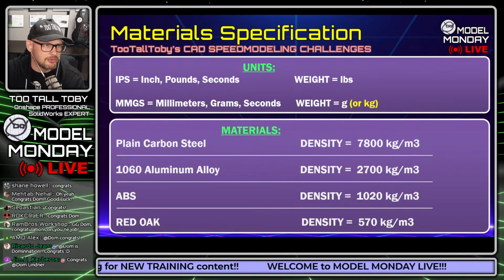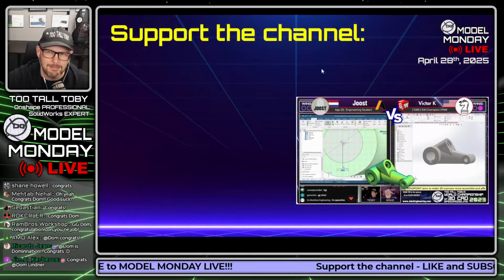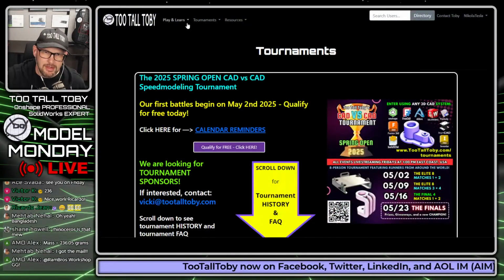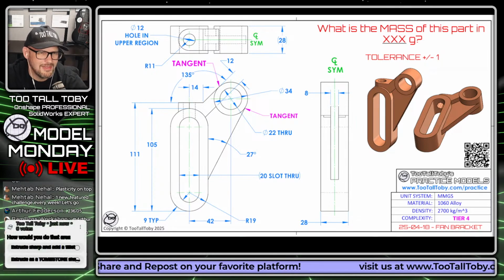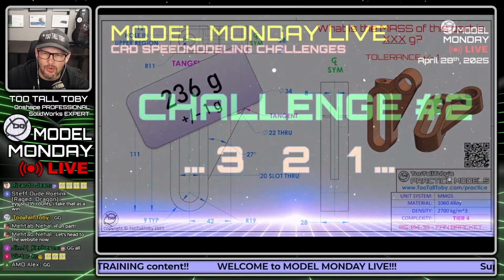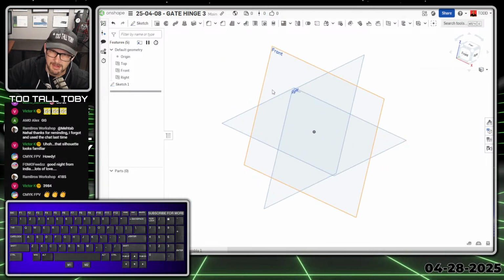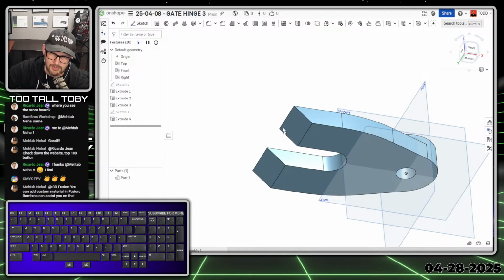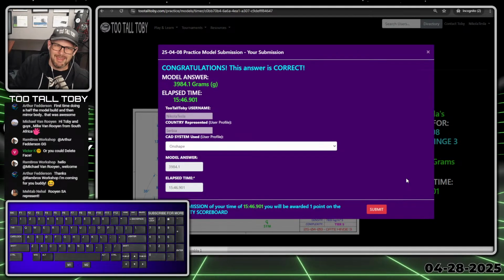Model Monday Live | CAD Speed Modeling Battles & Tips (April 28, 2025)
🔥 Model Monday Live is BACK for Season 6! Join Onshape Certified Professional TooTallToby for Season 6 of the ultimate weekly CAD livestream — featuring head-to-head 3D CAD speed modeling battles, live tutorials, and expert design tips!

In this episode, watch competitors race to create 3D models from 2D drawings using software like SOLIDWORKS, Onshape, Fusion 360, and more. Learn time-saving CAD techniques, ask questions live, and be part of the growing CAD vs CAD esports community.

🗓️ Stream Date: April 28st, 2025
🎮 Event: Model Monday Live - Season 6 Episode 4
🏆 CAD Speed Modeling Battles + Tips & Tricks

💡 What to Expect:

Real-time 3D modeling challenges

CAD tips for SOLIDWORKS, Onshape, Fusion 360

Live Q&A with TooTallToby

Speed modeling techniques

Community CAD fun!

0:00 INTRO and Music
1:18 What's up and hello everyone!
6:22 PPT and rules
13:42 CAD Speedmodeling Challenge 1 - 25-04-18 - FAN BRACKET
16:30 News from TooTallToby
28:33 Answer to CAD Speedmodeling Challenge 1
33:55 CAD Speedmodeling Challenge 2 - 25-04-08 - GATE HINGE 3
35:33 Live Solve using Onshape
51:58 Answer to CAD Speedmodeling Challenge 2
53:43 Conclusion and thank you!!